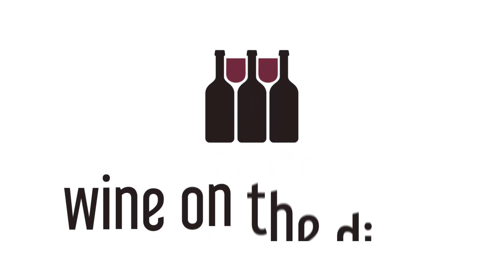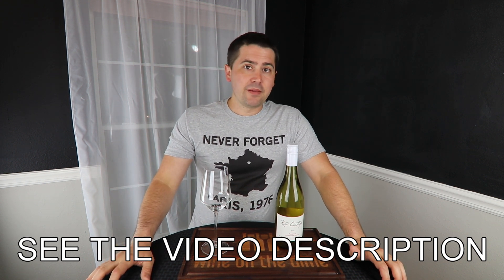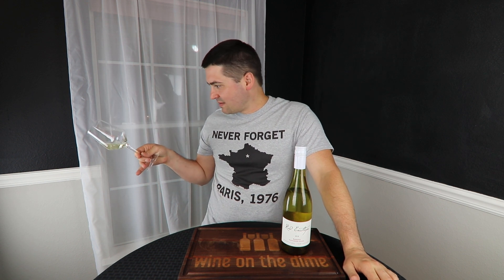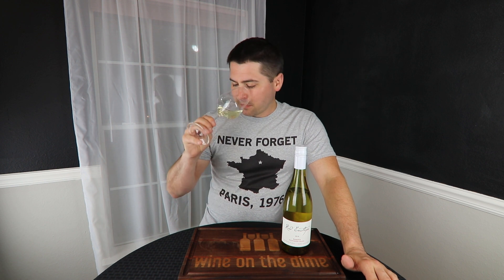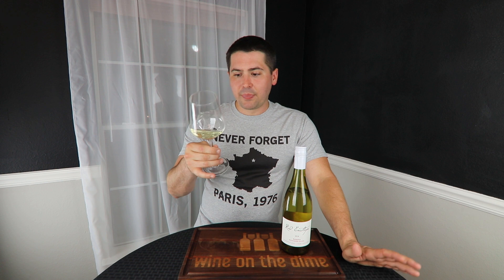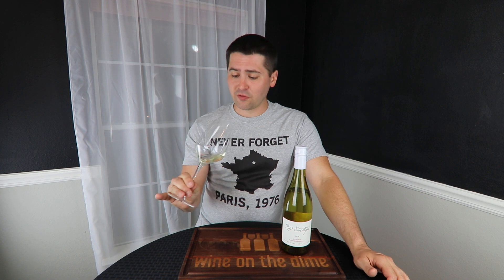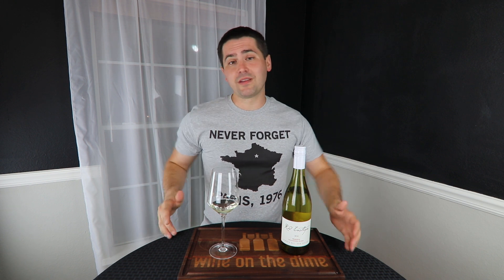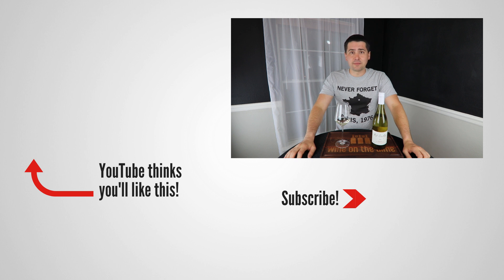2018 Rod Easthope Reserve Sauvignon Blanc Wine Review Nakedwines com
Nothing says "it's a Summer Weekend" like a NZ Sauvignon Blanc. So, let's TGIF this badboy and review this 2018 Rod Easthope Reserve Sauvignon Blanc from Nakedwines.com.

►Vintage: 2018
►Varietal: Sauvignon Blanc
►Region: Hawke's Bay, New Zealand
►ABV: 12.5%
►Price: $12

I am a Brand Ambassador for Nakedwines.com. They send me wine to review at no cost to myself and provide me with an affiliate link to share a discounted rate with my viewers. I am not paid by them to give a review (favorable or not) and I do not make money from use of the discount link provided.